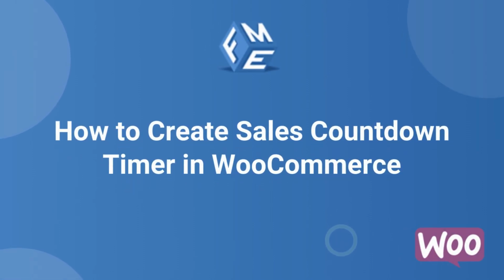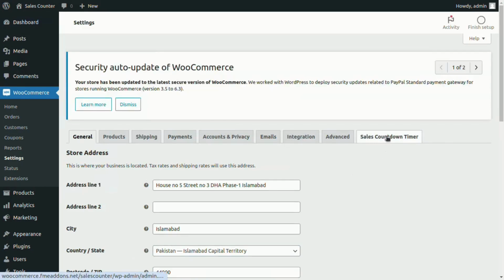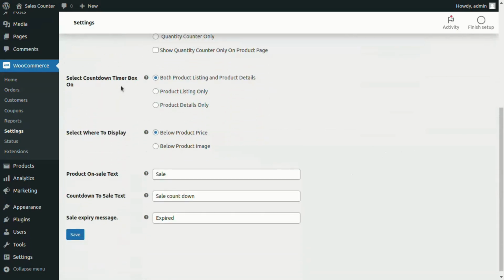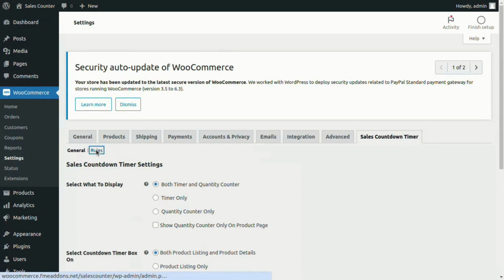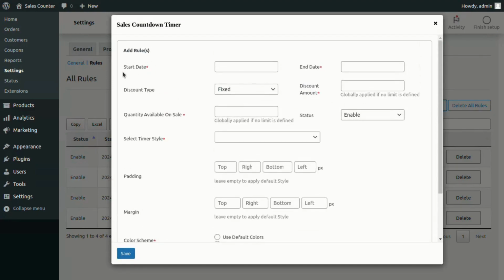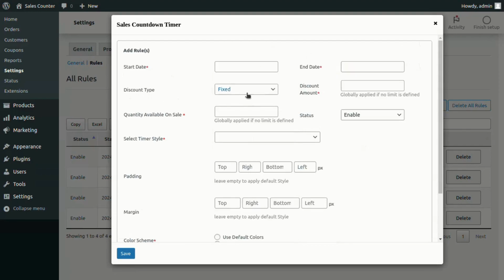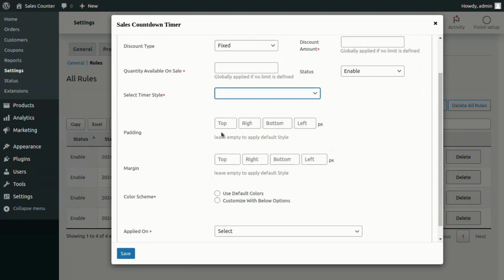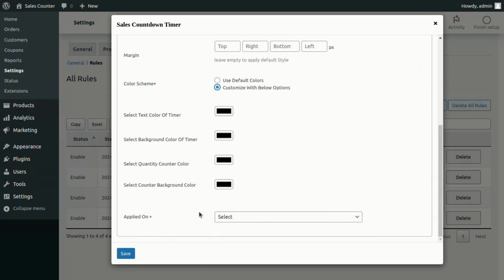How to Create WooCommerce Sales Countdown timer? | FME ADDONS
Learn how to create an effective WooCommerce sales countdown timer in just a few easy steps. This tutorial is perfect for both beginners and experienced users who want to increase conversions and drive more sales on their WooCommerce store. You’ll see Countdown Timer WooCommerce and progress bars placed on both shop and product pages, count down the clock or remaining quantity, and tap into the scarcity effect that speeds up purchase decisions.

Ready for fewer abandoned carts? Install the plugin today and watch conversions climb.